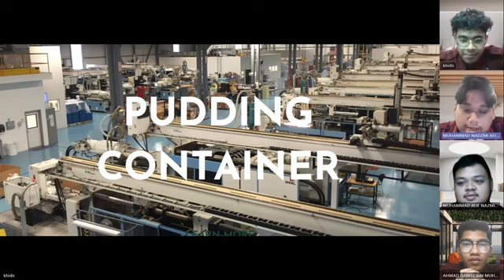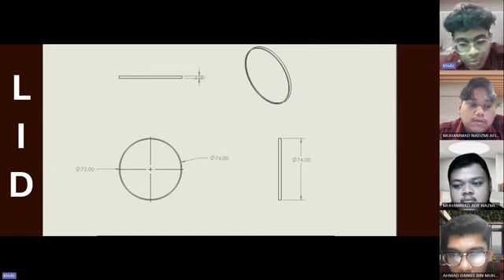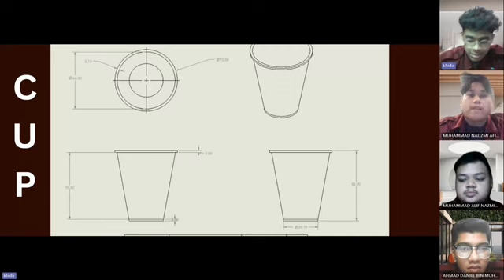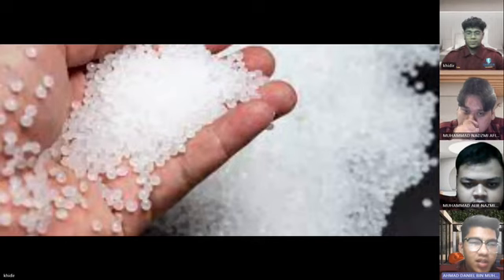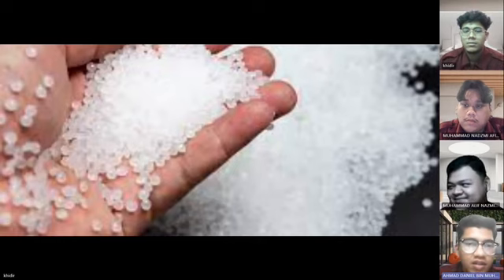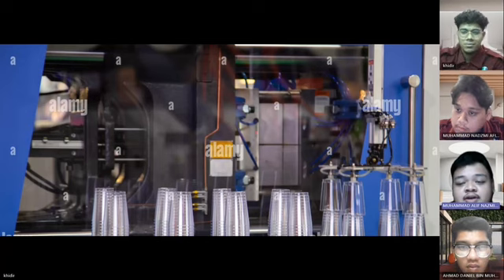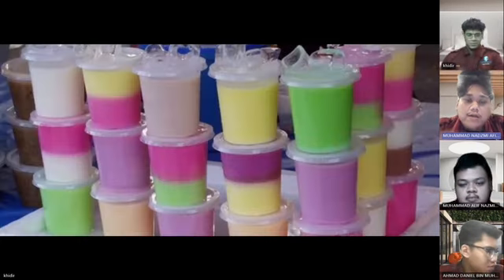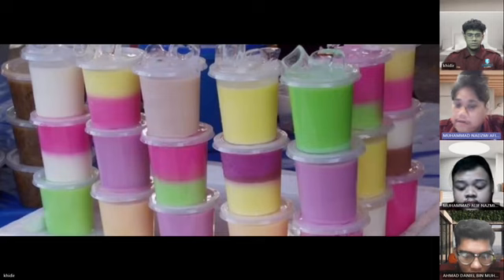PUDDING CONTAINER PROJECT BTD1143